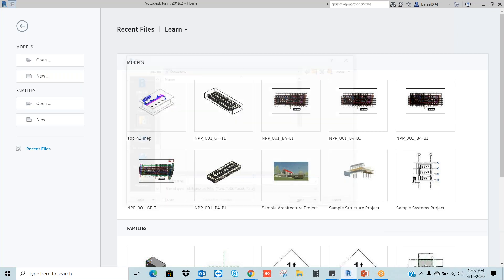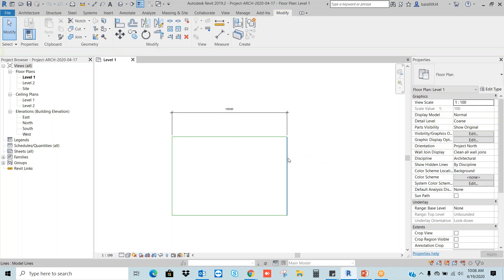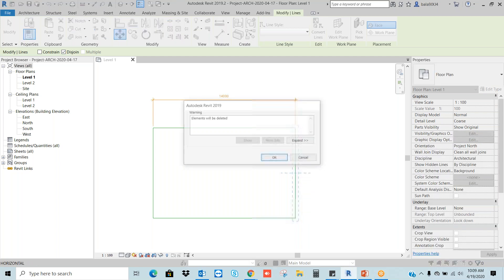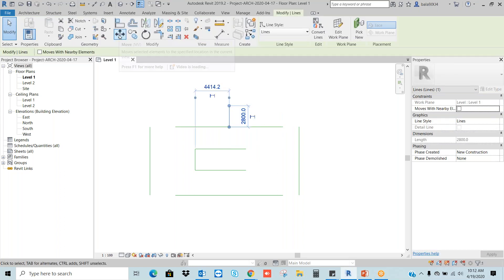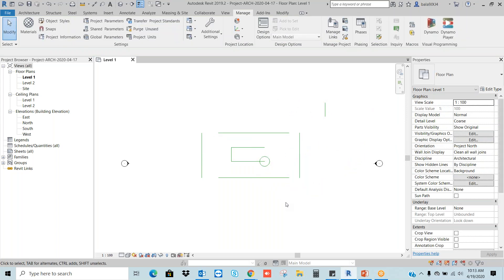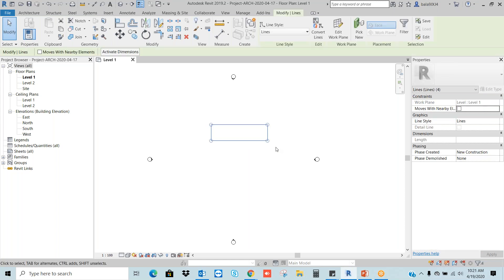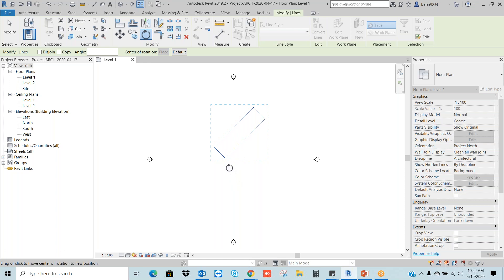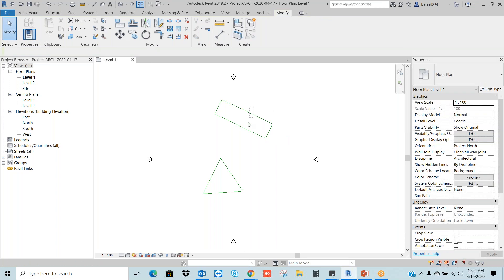Revit Structural Basics How to place structural column in Revit